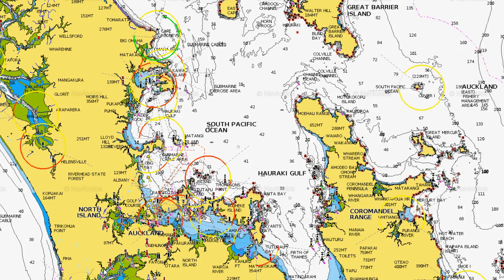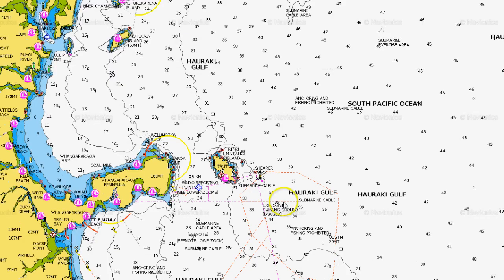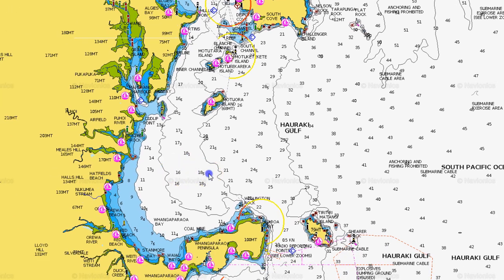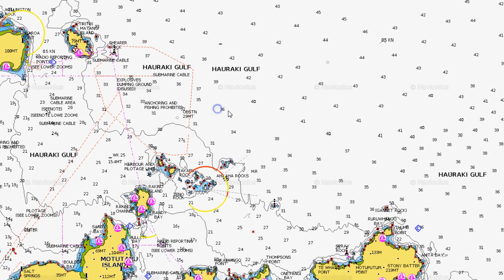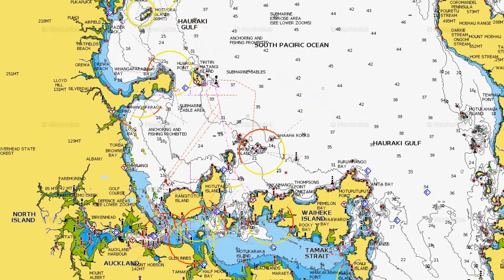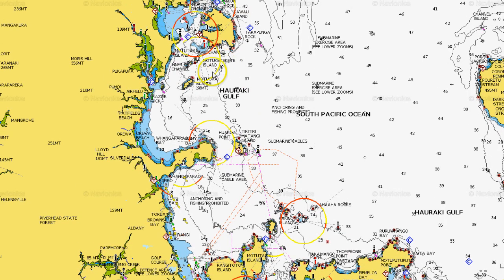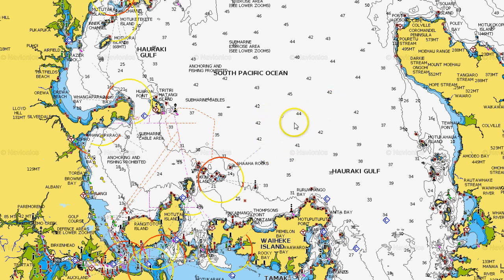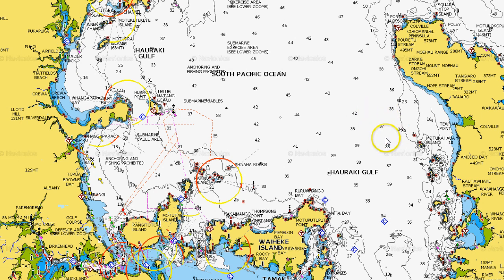Work up locator October 17th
Paul Senior shows us where the action is.